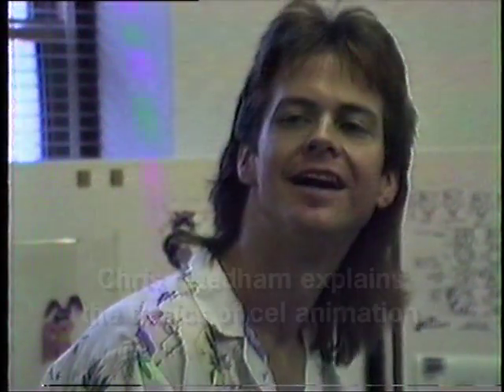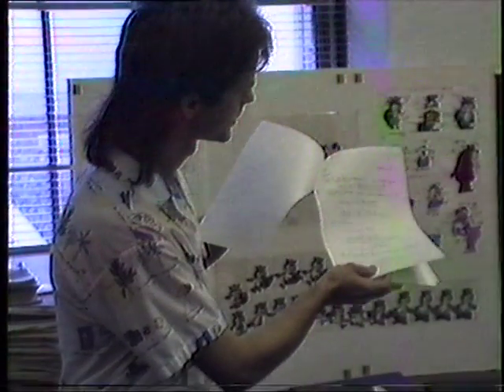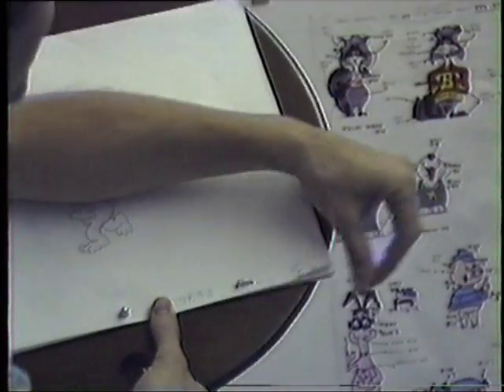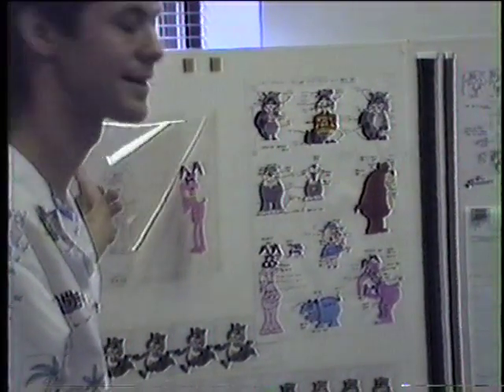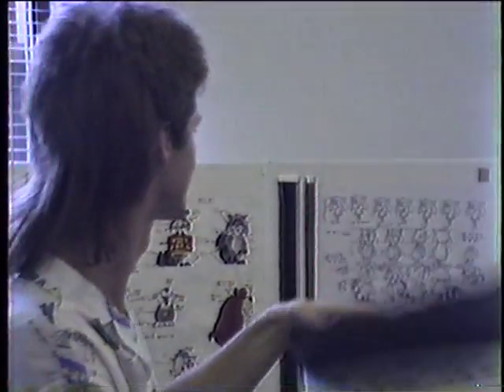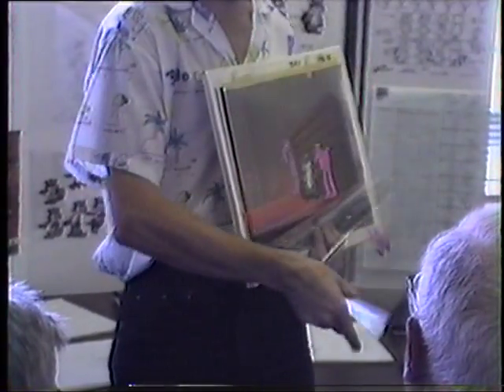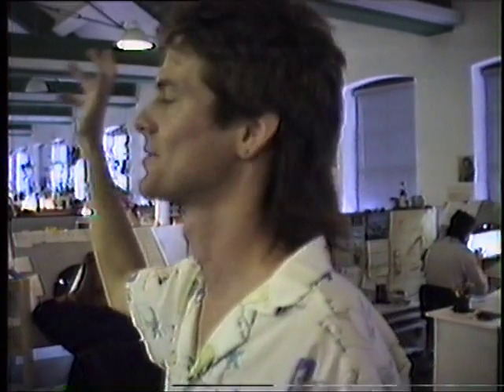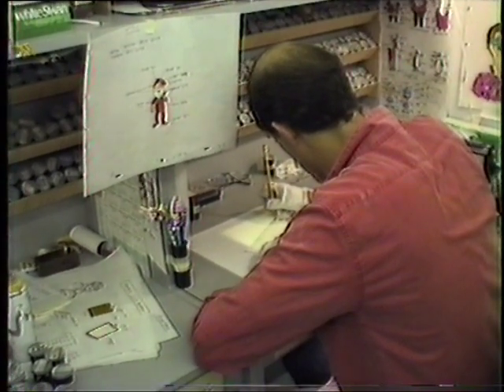HINTON ANIMATION STUDIO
An explanation of cel animation in the Hinton Animation Studios, Ottawa, Canada
filmed in 1988 on video 8.